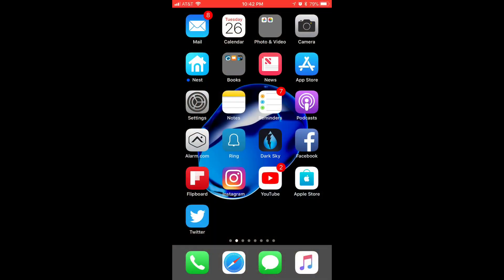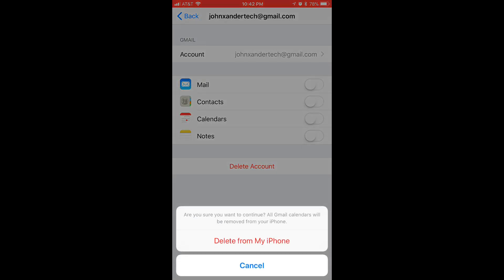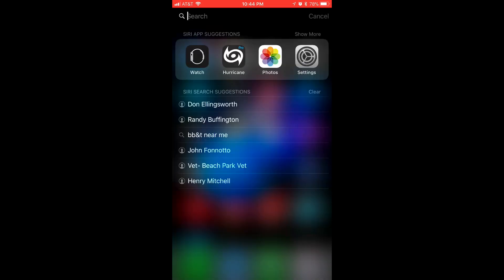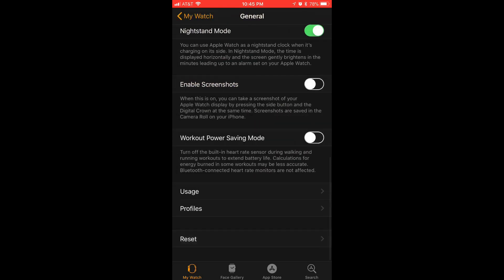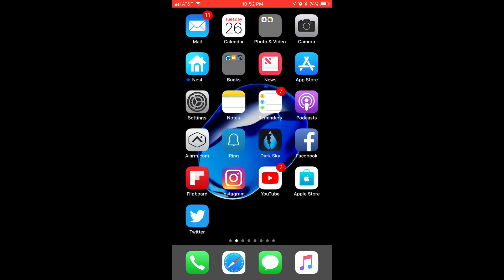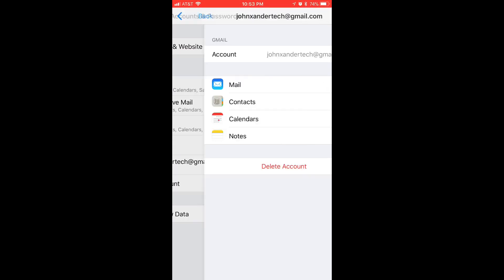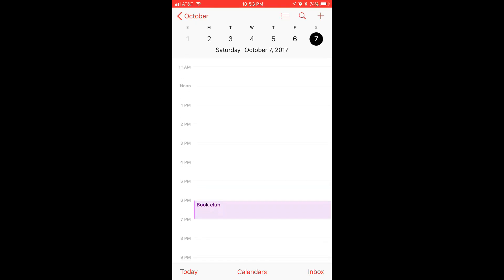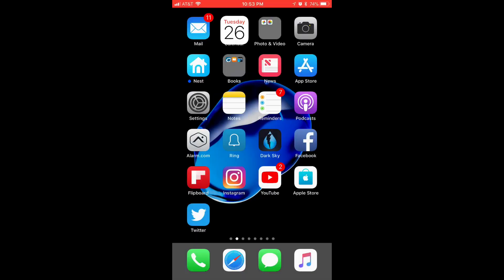How to Fix Apple Watch Calendars Not Syncing With iPhone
How to Fix Apple Watch Calendars Not Syncing With Apple Watch

Iphone
On your iPhone, open Settings -Accounts & Passwords -go to your mail account and turn OFF calendar
Answer yes to delete all calendar data from phone
Wait for there to be no data on your calendar.
On your iPhone, open the Watch app
Go to General
Reset -Reset Sync Data
Restart the iPhone
Make sure no data is on your calendar after restart

Watch
Restart the Watch

Iphone
On your iPhone, open Settings-Accounts & Passwords -go to your mail account and turn ON calendar
It will take some time for the calendar data to load to watch

Note: if you still do not have data after 15 minutes perform the steps below to reduce the number of calendars synced to watch..

Watch
Open the Calendar app on your Apple Watch
Reduce the number of Calendars from your account (If I have about 30 Calendars setup on one of my Google email account then I will reduce the number to 5)
Restart your device. You can do that by pressing the side button until you see the Power off slider then drag it to the right